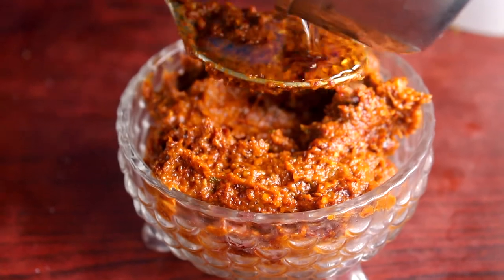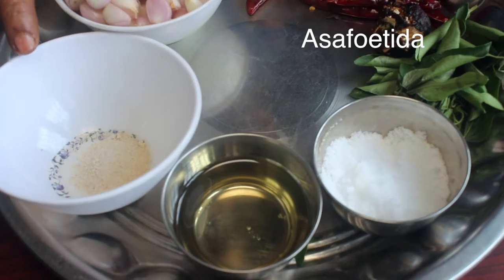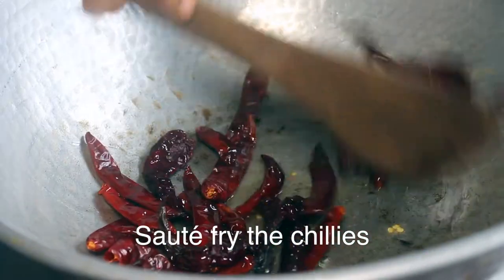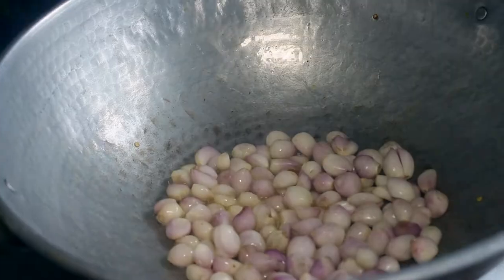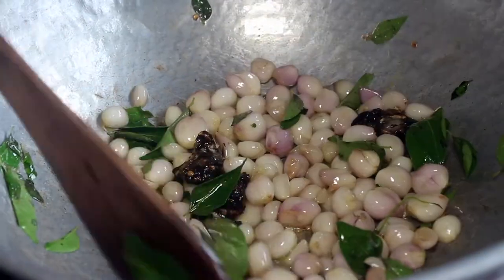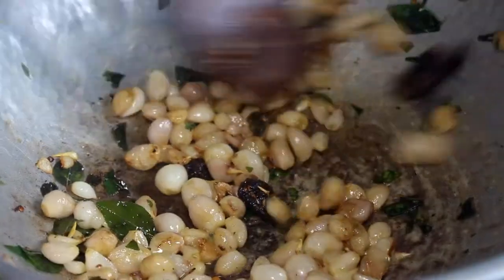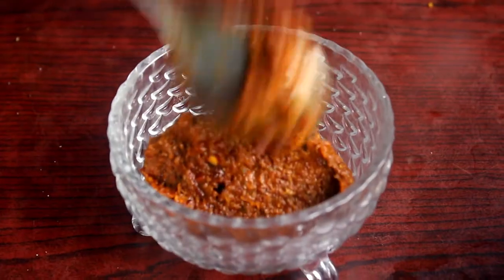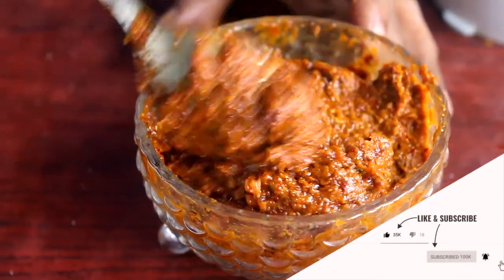கார சட்னி | Spicy Chutney | in 3 minutes